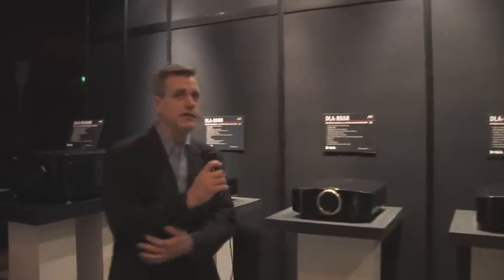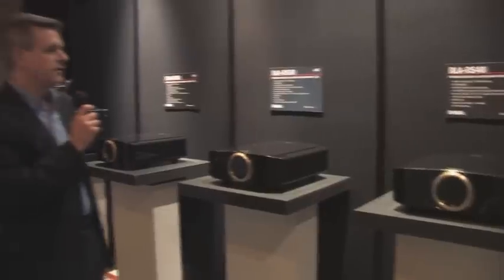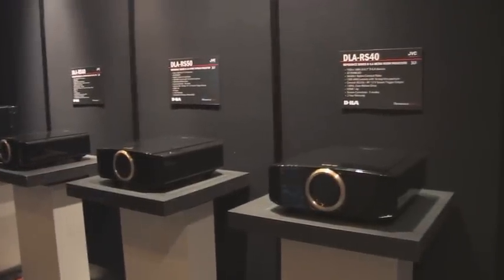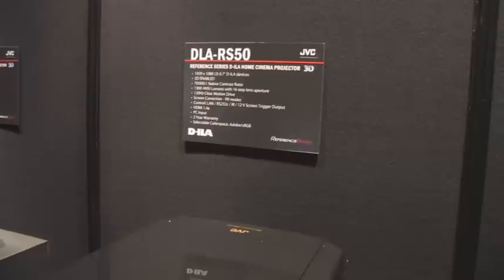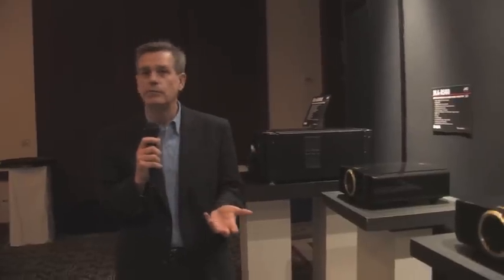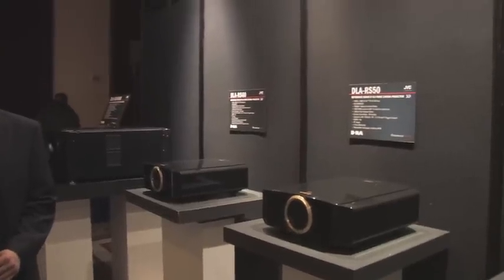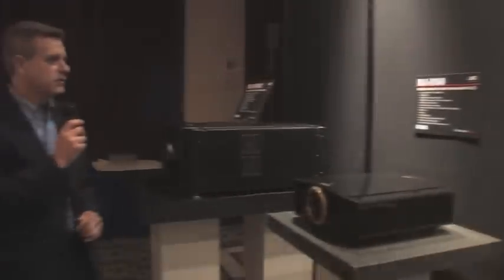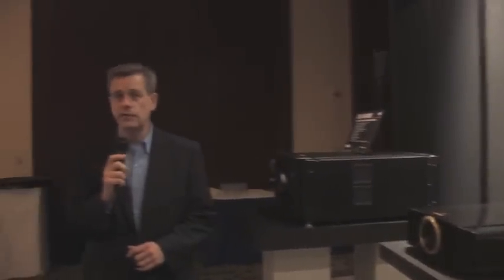CEDIA 2010 New JVC Projectors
JVC discussing the new projector line. Take a look at the new DLA-RS40, DLA-RS50, and DLA-RS60.